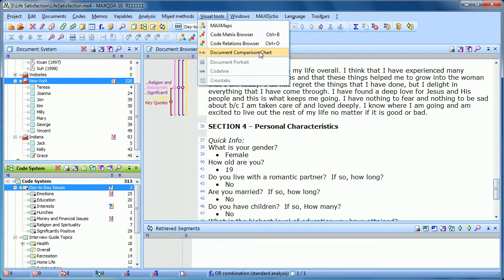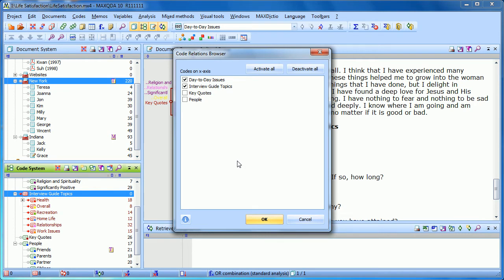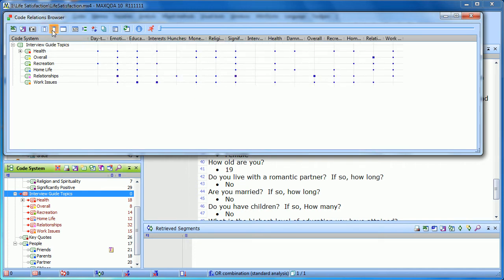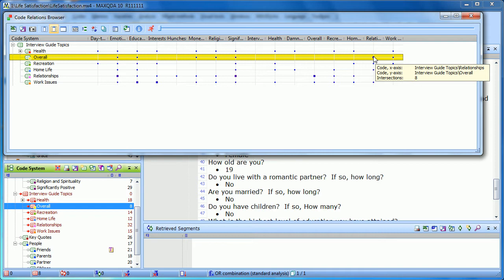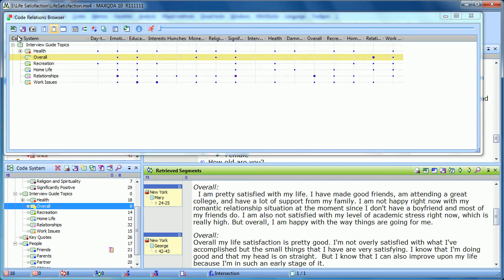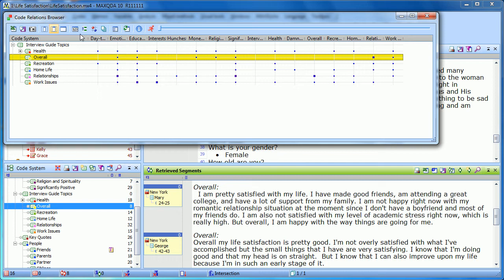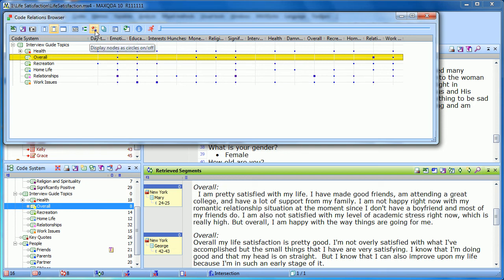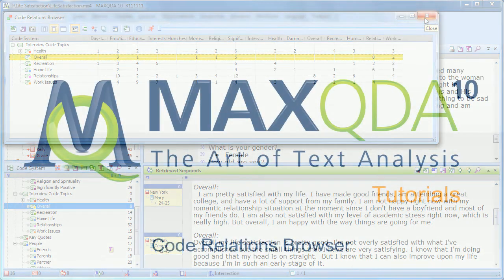[2012] MAXQDA 10 and MAXQDA 11: Code Relations Browser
This tutorial shows you how to use the visual tool the Code Relations Browser to find and visualize intersections between codes and develop theory based on the intersections.